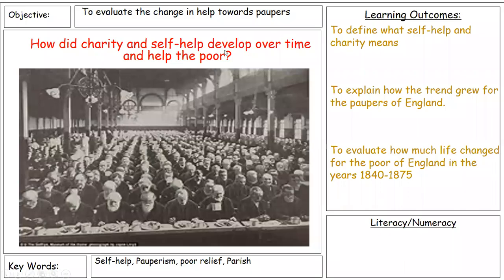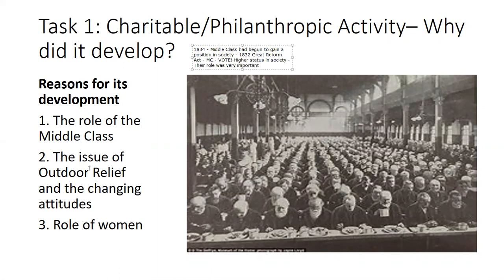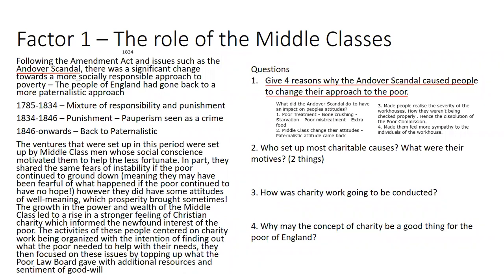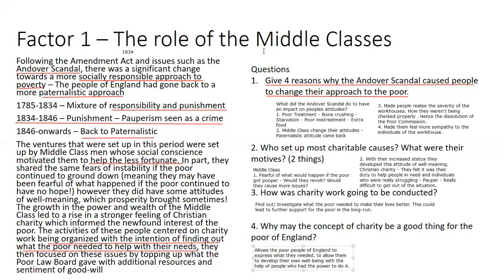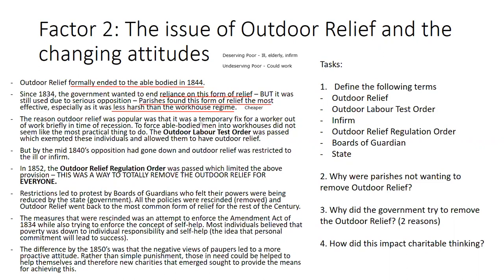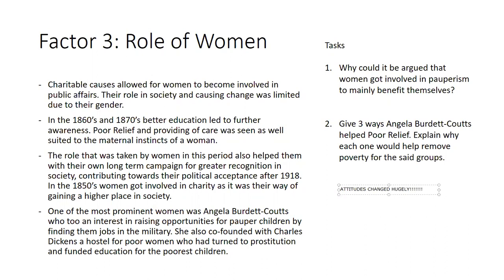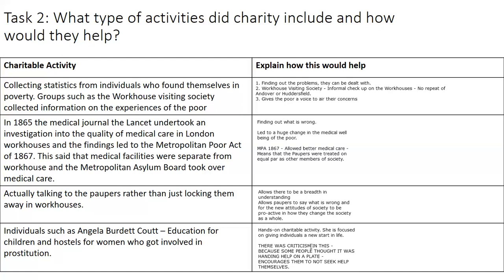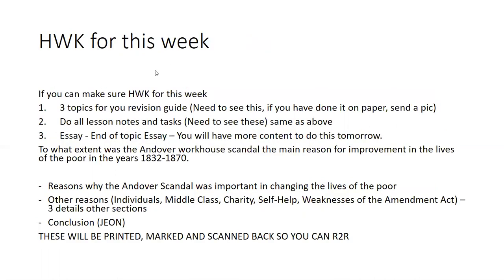A Level History - Charity and Self Help 1840-1870